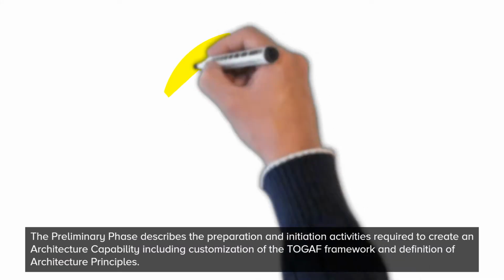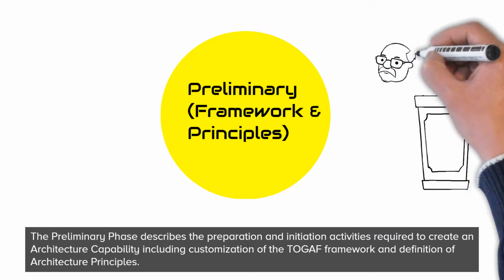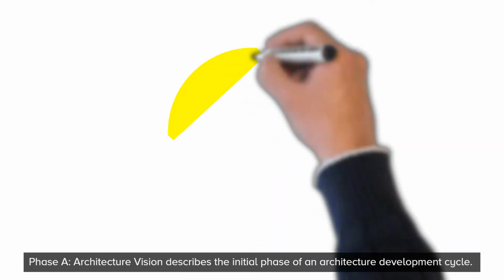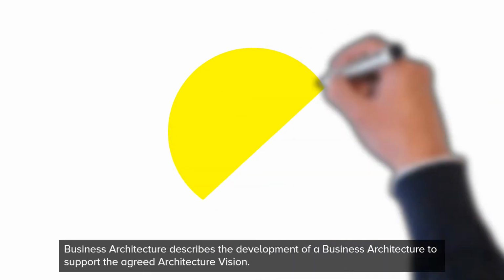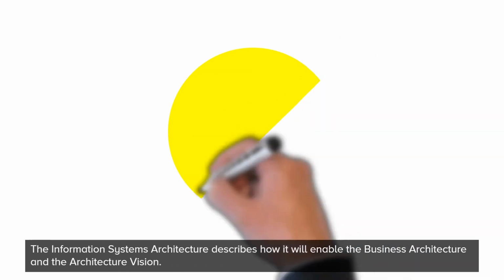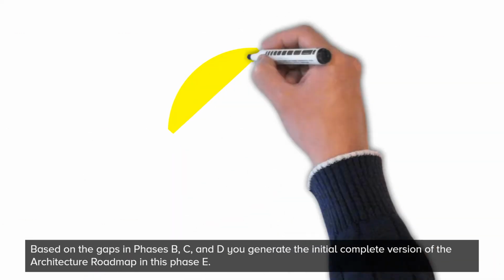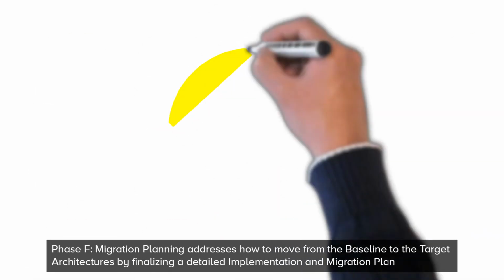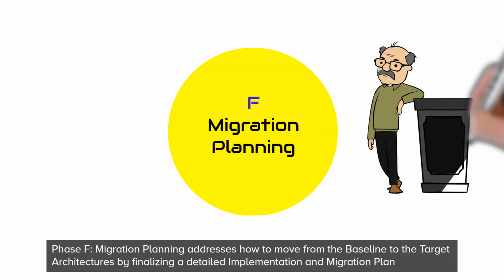Unlocking TOGAF's ADM Phases Secrets for Enterprise Architects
🎯 Ready to pass TOGAF faster and smarter?

Don't struggle alone. Study smart and get certified! 🚀